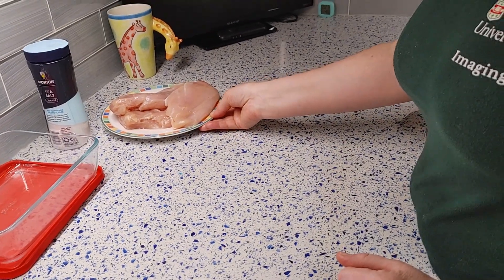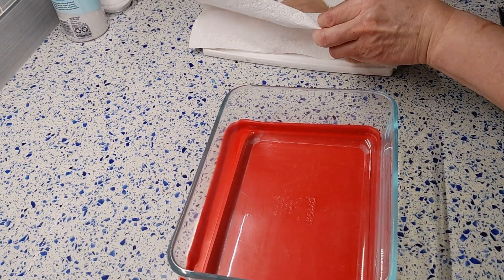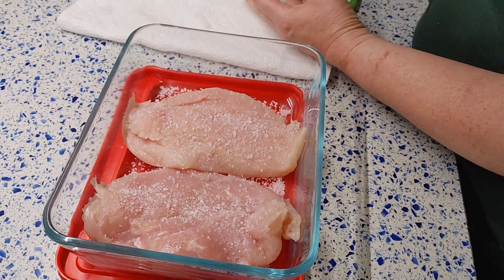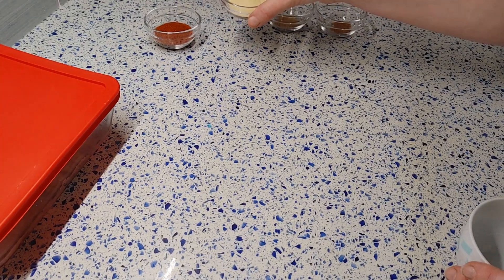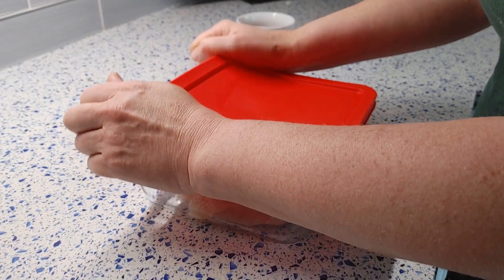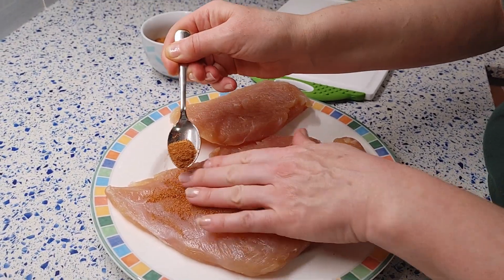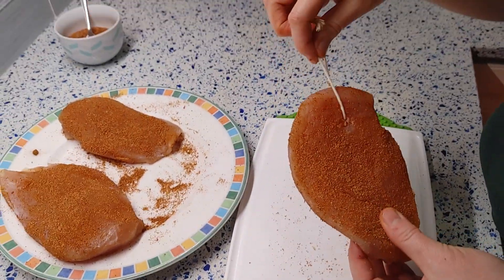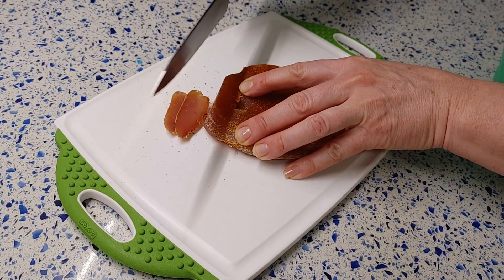Chicken Bresaola / Брезаолa с курицы 🚫🌾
Chicken Bresaola. Difficulty level I (Enthusiast).
(Level I - Enthusiast, Level II - Pre-Pro, Level III - Pro, Level IV - Bread Artist).
Ingredients:
• 580-600 g skinless, washed chicken breasts
• 2 tbsp of smoked paprika
• 1 tbsp of dry garlic
• 1 tsp of grounded coriander
• 1\4 tsp of hot red pepper
• 25-30 g of coarse sea salt

Store Chiken Braseola wrapped in a paper towel in the fridge wrapped in a paper towel.